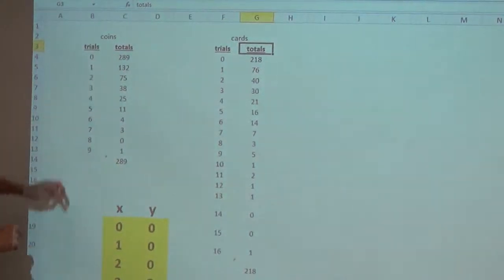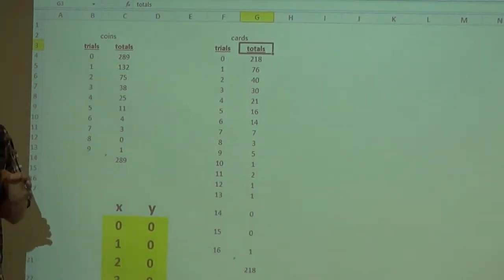5.12.14 (More exponential modeling - part 6)